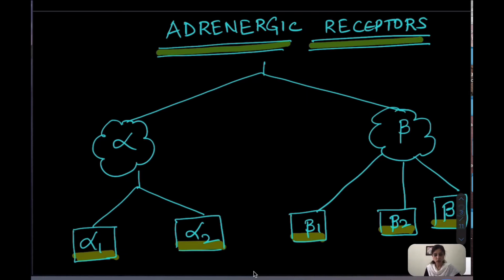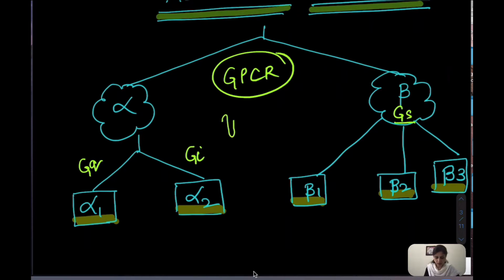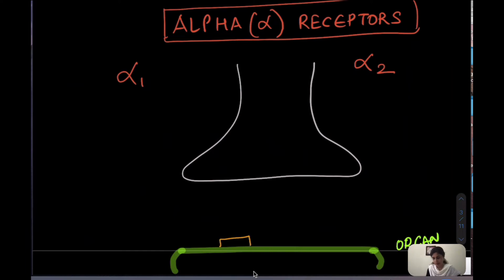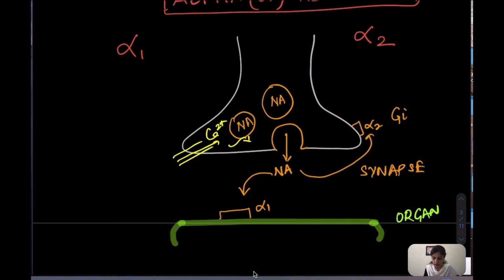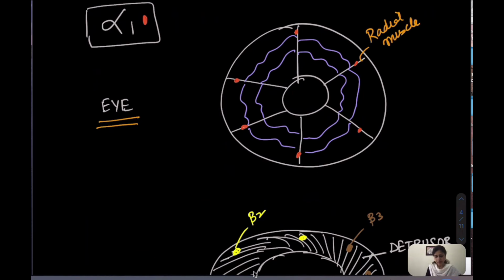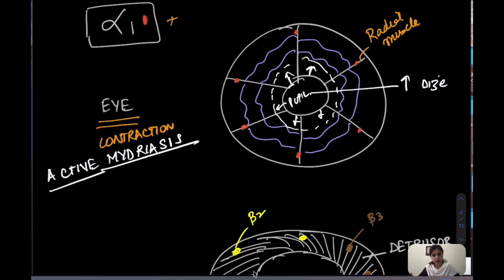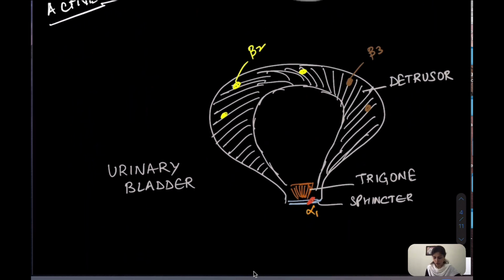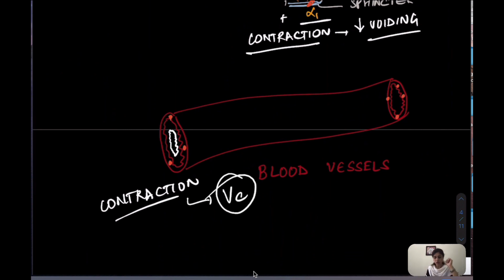Alpha-adrenergic Receptors - A Crystal Clear Overview!!!